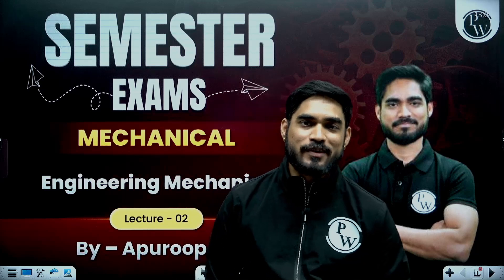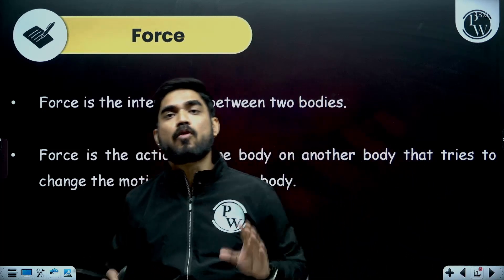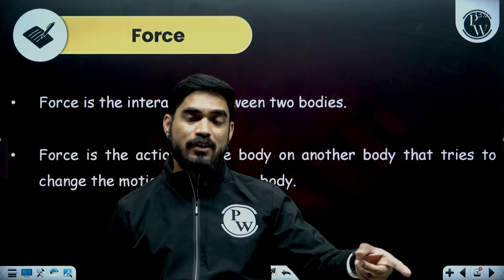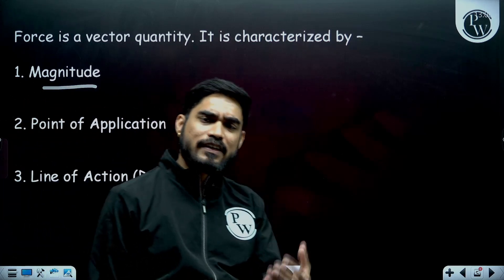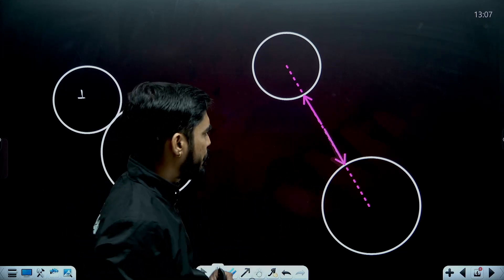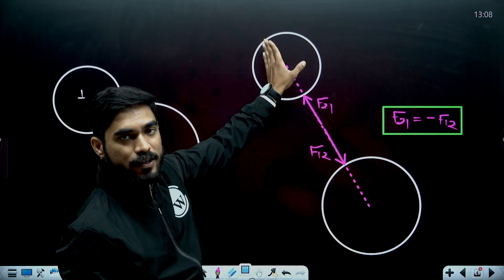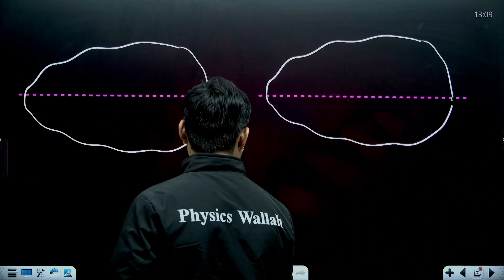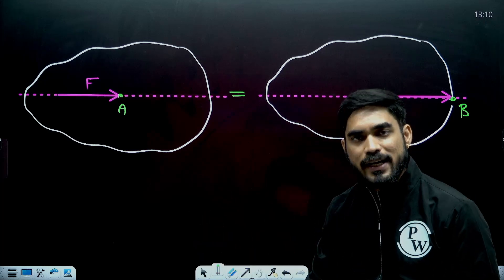Engineering Mechanics 02 | Principle Of Transmissibility Of Force | English Medium | Semester Exam